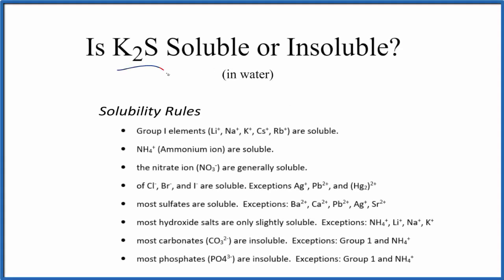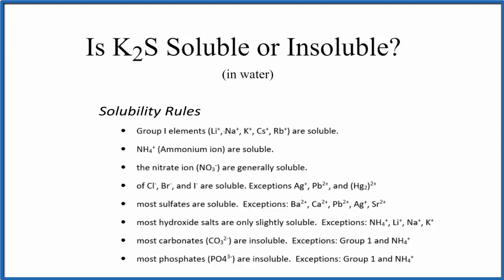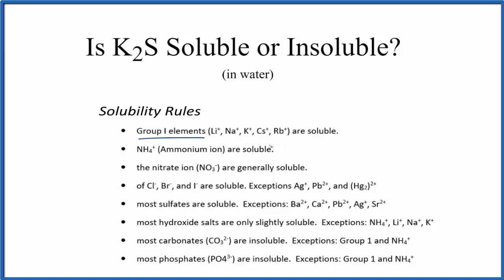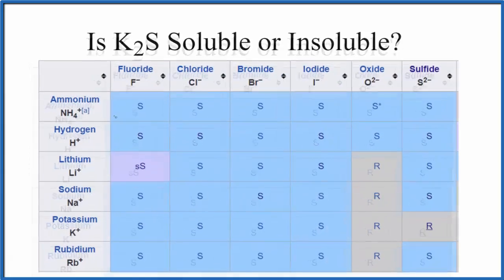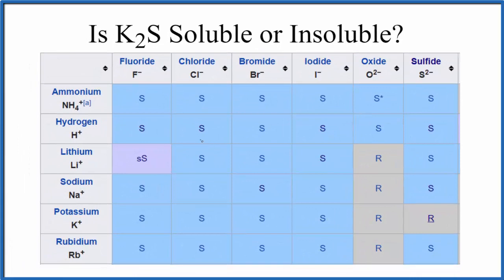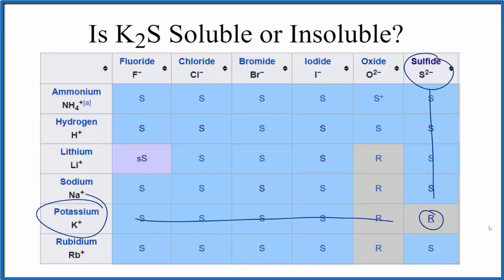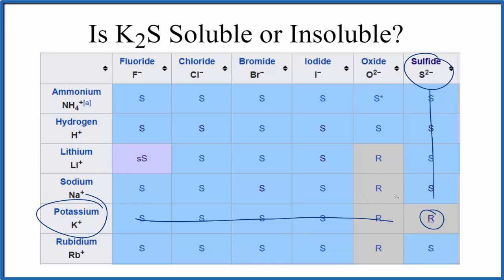Is K2S Soluble or Insoluble in Water?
Is K2S (Potassium sulfide) soluble or insoluble in water? The answer that Potassium sulfide is effectively soluble in water.   K2S will react with water, but since both of the products are soluble, we can say the K2S is effectively a soluble compound.

K2S Reaction with Water:   K2S + H2O → KOH + KSH

We can also look a Solubility Table On the solubility table we can see that K2S (Potassium sulfide ) is Reactive (R) in water.

Solubility Resources:

We could also just get some K2S and see if it dissolves in water, that would also tell us if it is soluble or insoluble.